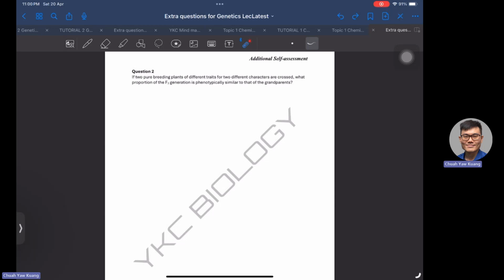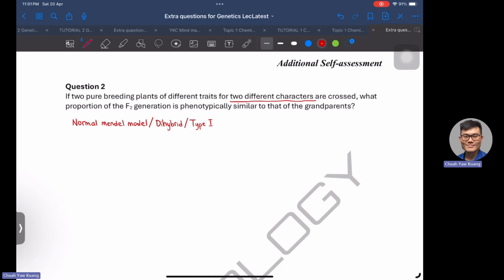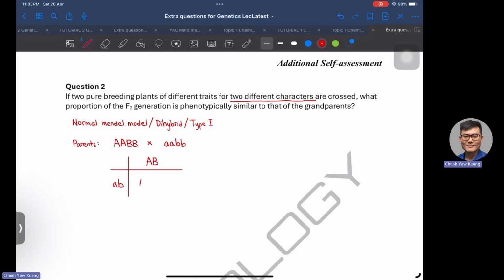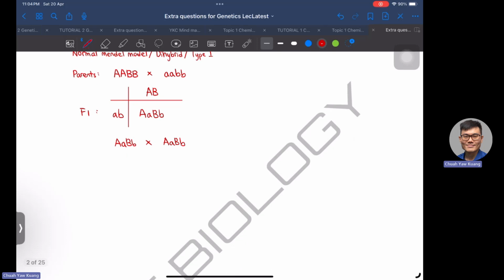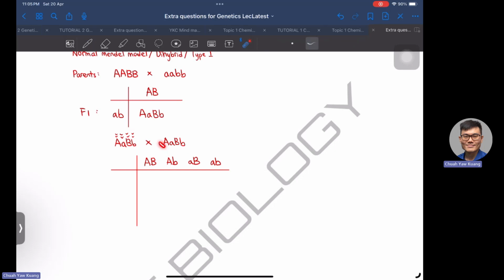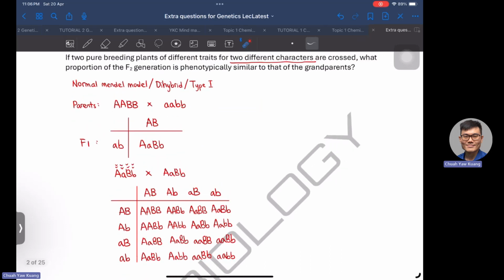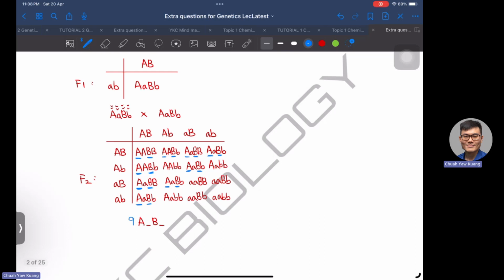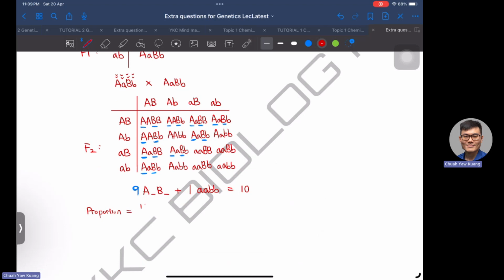Question 2 Solution - Mendelian Genetics & Population Genetics